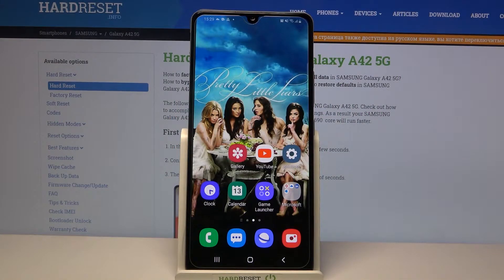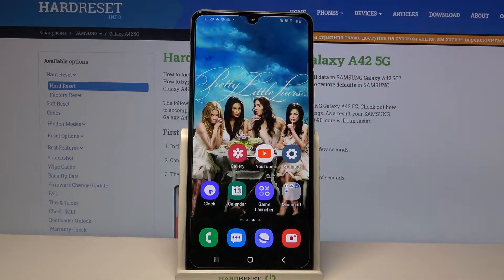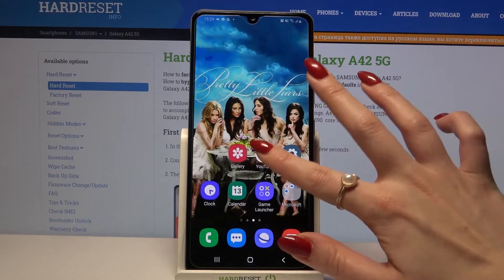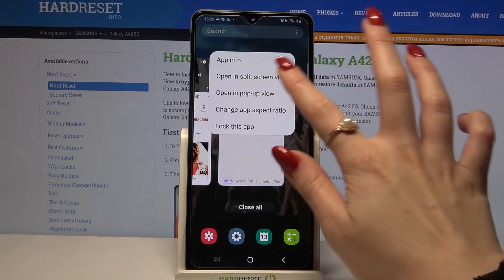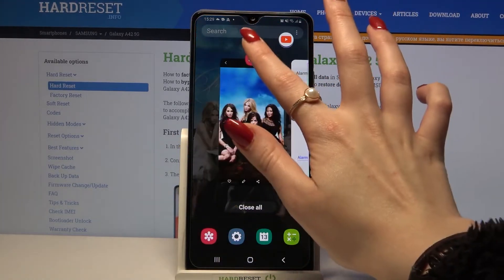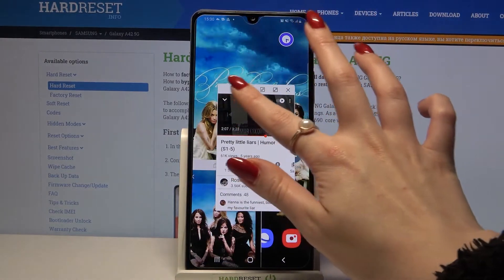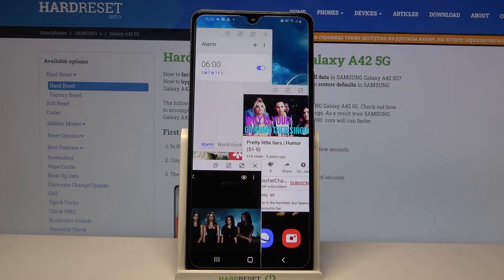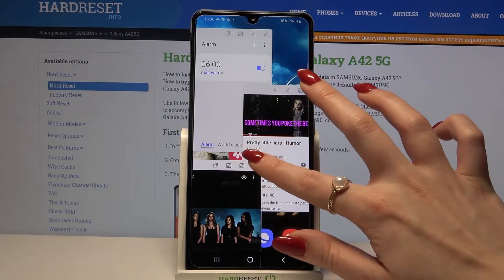How to Use Pop Up View in SAMSUNG Galaxy A42 5G – Windowed Mode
We would like to show you how to open background apps and how to activate the pop-up view. Discover how to close the pop-up view in SAMSUNG Galaxy A42.